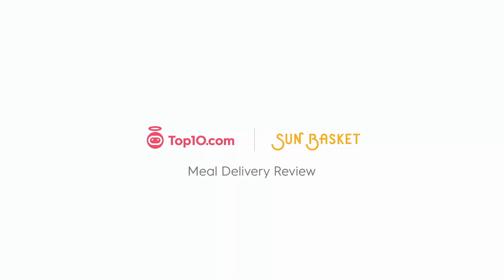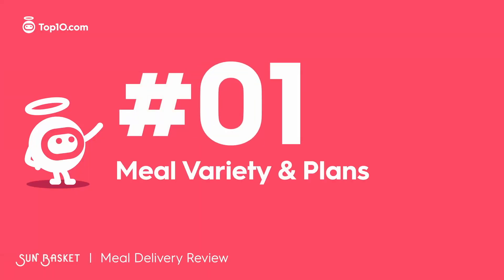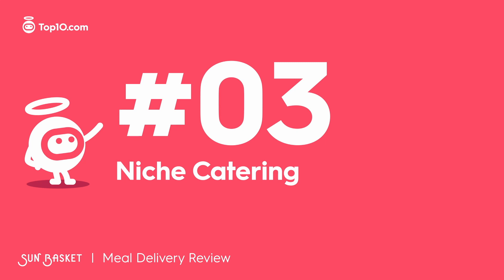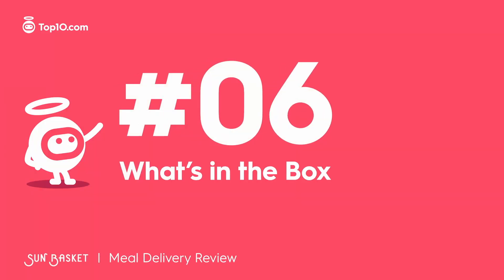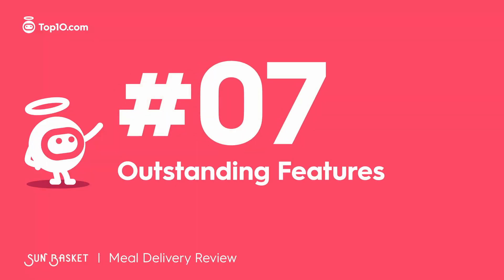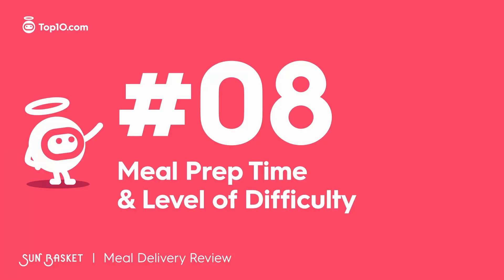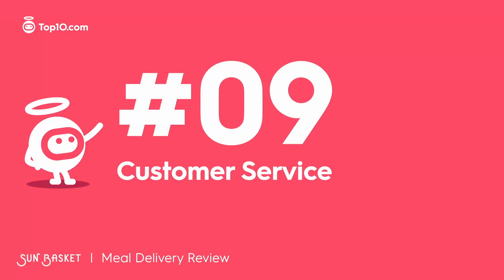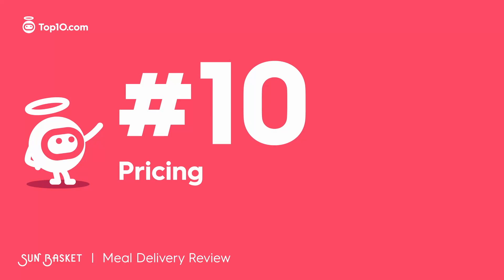Sunbasket Review 2022 ☀️ Is this healthy meal delivery kit worth it?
Sunbasket is a healthy cooking service that delivers organic ingredients and simple-to-make recipes right to your door. Sunbasket’s award-winning chef creates international recipes, from curried vegetables to mu shu pork, with all recipes using seasonal ingredients. Sunbasket gives you wholesome food, while strongly emphasizing environmentally-conscious company values.

✅The Top 10 Best Online Meal Delivery Services in 2022:
I’m Natalie from Top10.com reviews. We’re here to help make decisions easier. We spend hours reviewing products and services and comparing features, so you don’t have to. Our mission is to bring the 10 best options for you, every time.

OK, let’s talk about Sunbasket.

As the name might have clued you into, Sunbasket is an organic meal kit delivery service that’s possibly got the best variety of meals, plans, and menus on the market. Chef-designed meals are based on the “clean eating” premise, and ingredients are sustainable and delicious. Choose meals that are dairy-free, diabetes-safe, carb-conscious, or diet-specific to get meals that suit your eating habits and needs to a T.

Sunbasket has oodles of meal plans for just about any diet. You can order 2-4 meals per week for 2 or 4 people. In terms of meal plans, there’s almost no diet that this service doesn’t offer. Meals range from chef-specialties to kid-friendly foods, covering breakfast, lunch, dinner, and snacks.

Sunbasket is one of the rare meal delivery kits services that is USDA-certified organic. That means every meal is at least 99% organic. Sunbasket uses fresh fruits and vegetables, milk products, eggs, and yogurt. Meat is antibiotic-free, raised respectfully, and responsibly-sourced and raised, and fish is sustainably-caught.

Sunbasket is particularly good for dietary preferences. It has one of the widest ranges of specialty meal plans to choose from. The list is long and includes paleo, vegetarian, gluten-free, Mediterranean, diabetes-friendly, pescatarian, fresh and ready, carb-conscious, and lean and clean. You can get snacks and breakfasts too.

Sunbasket has an easy ordering process. Pick the number of dinners you want and how many diners will be eating. Then choose the plan from the long list of options. Enter your info, and you’re ready to roll. You can skip a week, forward your box, or cancel any time.

Sunbasket delivers every day Sunday thru Thursday to most zip codes, but not all. What’s more, Sunbasket doesn’t ship at all to AK, HI, MT, ND, and some parts of NM. This is somewhat more limited than many meal kit delivery services.

Sunbasket certainly delivers in style. Each box comes packed with hand-picked seasonal ingredients that have been sourced by farmers, ranchers, and fishermen who Sunbasket works with personally. All ingredients are ready to use. Just combine. Fresh & Ready meals are already prepared. So you just put them in the oven. Bam!

Organic certification is a big differentiating factor that really makes Sunbasket stand out for quality. And the emphasis on personal relationships for top-quality ingredients certainly doesn’t hurt either. Add to that the tremendous variety of menus and diets, and Sunbasket definitely out shines a lot of the competition.

Sunbasket has two prep levels: easy or really easy. The first takes 15-40 minutes, while the second has meals ready in just six minutes. The slightly more complex meals give you that culinary skill edge. But if you’re super short on time, six minute meals are the way to go.

Sunbasket customer support is available via the online form or over the phone during extended business hours. You can also browse the FAQ section on the site to get answers to most of the commonly asked questions about the Sunbasket services.

Sunbasket has breakfasts, lunches/dinners, and snacks that are affordably-priced. The snacks run to about $4.62 a pop, while meals start at a modest $8.99 and can go up to $12.99 per serving. Not the cheapest but not the priciest either. Shipping costs $7.99.

Sunbasket is excellent if you’re looking for all-organic ingredients, plenty of variety, and good customization from your meal kits. Plus, Sunbasket has a great range of cooking levels, from pop and munch to test your culinary skills. Catering to nearly any diet, Sunbasket is a great option for most people.

I hope this video helped you decide whether Sunbasket is the right meal delivery service for your needs. For an in-depth look into hundreds of other products and services, make sure to check out Top10.com's extensive collection of reviews.